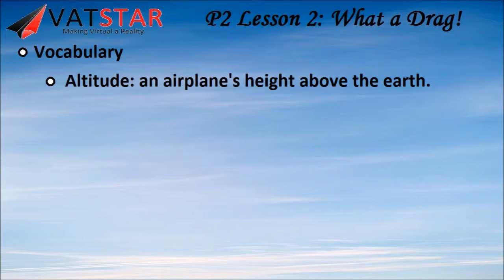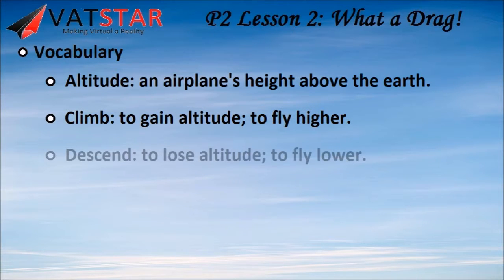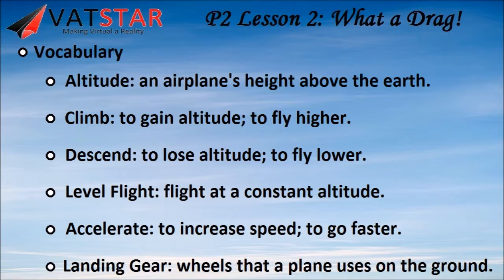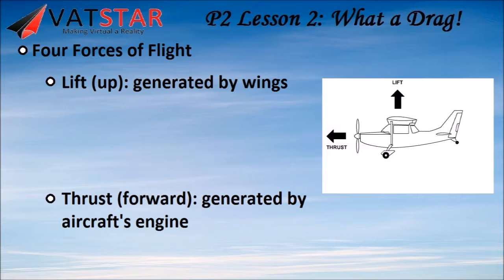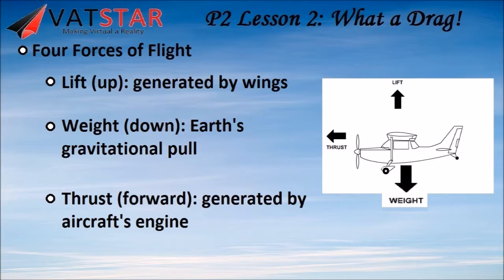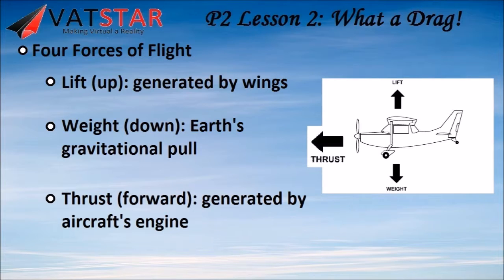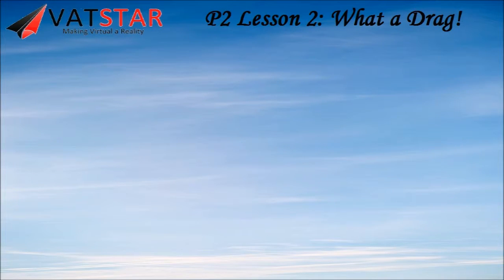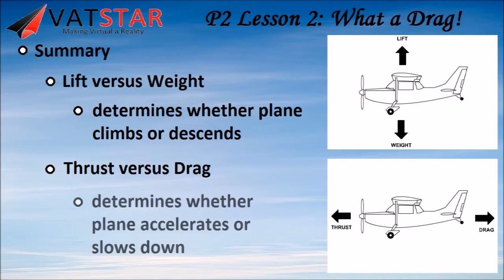VATSTAR VATSIM Pilot Rating P2 Course Lesson 2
VATSIM's P2 Pilot Rating covers the fundamentals of flight physics, aircraft control, weather and atmospheric effects on aircraft, and an introduction to flight planning.  VATSTAR's P2 program is divided into 16 lessons.  This is the video companion to Lesson 2: What a Drag!, which covers the four main forces of flight.